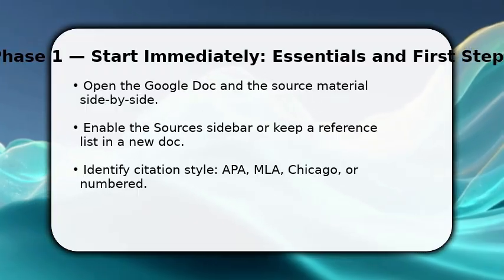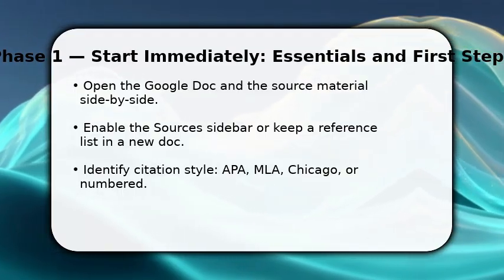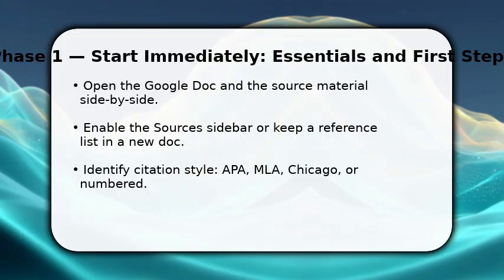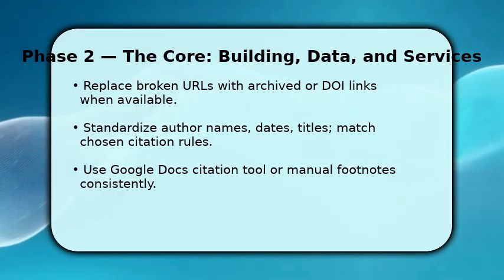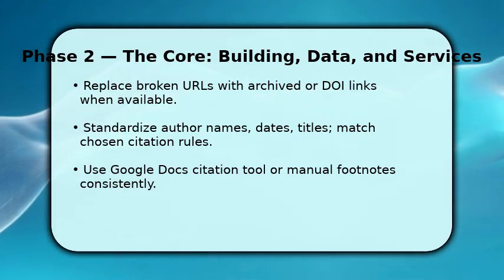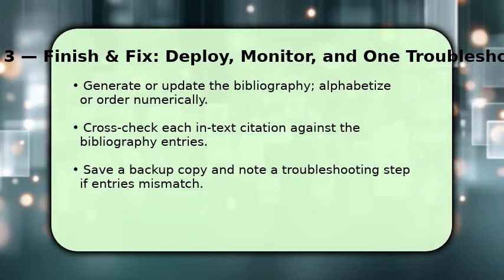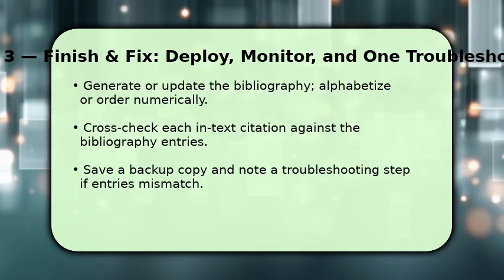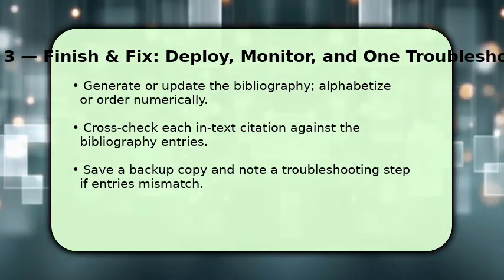How to Fix References in Google Docs (only Way)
How to Fix References in Google Docs (only Way) | 🔒 Surfshark VPN Deal — Stay private and secure. $1.99/mo + 3 Months Free ▸

Learn the definitive steps to correct references in Google Docs, ensuring accuracy and professionalism. This guide covers essential techniques for editing citations within your documents.

Google Docs, fix references, citations, editing tips, accuracy, professional document writing, citation management in Google Docs, correct referencing process, improve documentation quality, reference editing guide for Google Docs, best practices